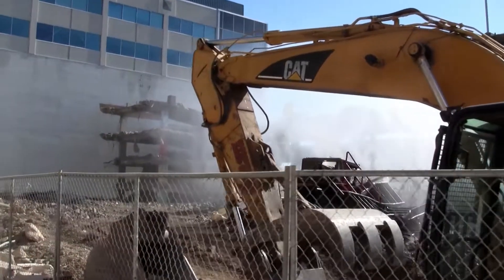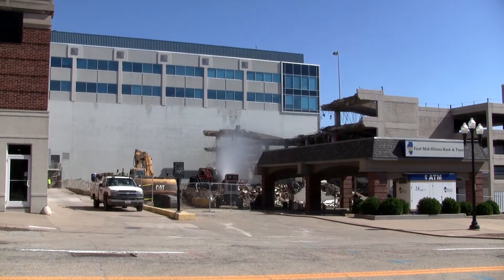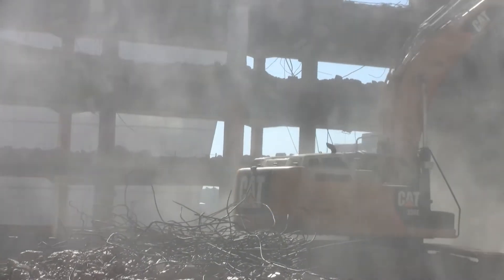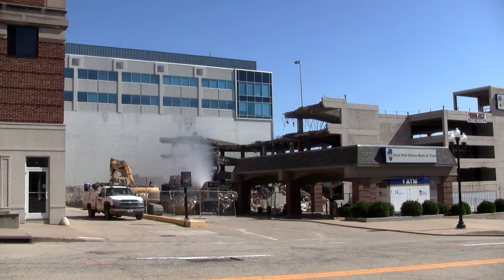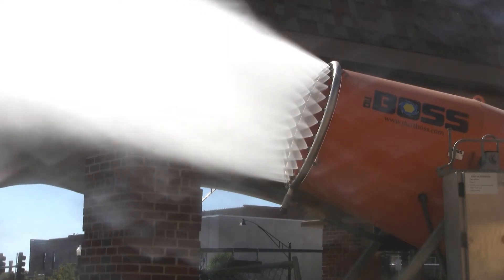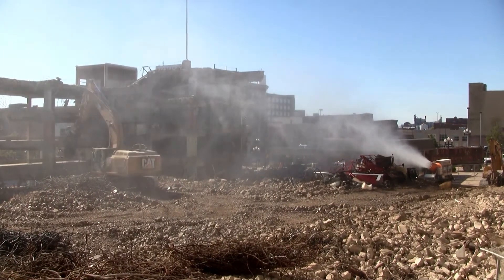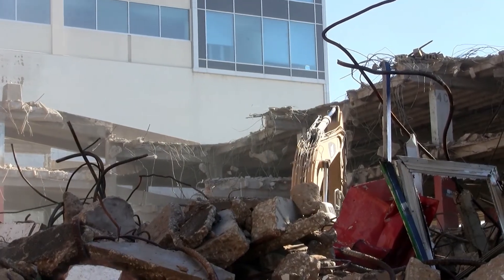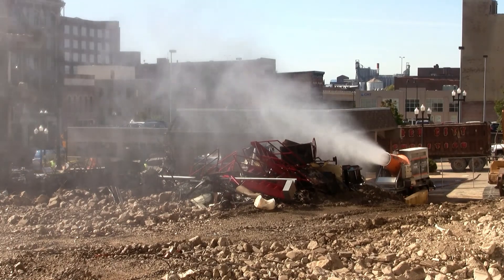Mobile Dust Suppression Contains Dust at River City Demolition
Demolition firm, River City Demolition, implemented BossTek's DustBoss DB-60 Fusion to suppress fugitive dust emissions at their 5-story concrete parking deck demolition in downtown Peoria, IL.

Transcript:

In downtown Peoria, Illinois, demolition firm, River City Demolition, contained fugitive dust emissions during the teardown of a 5-story concrete parking deck to protect the densely populated area surrounding the job.

From the outset, planners of the demolition realized that the downtown location of the parking deck would require dust control beyond the conventional approach of manual spraying with a fire hose.

To combat the created dust, River City decided to use a jaw processor to pulverize the concrete and take the parking decks down a section at a time. Still, they needed optimal dust control to suppress any migrating dust.

They enlisted the DustBoss DB-60 Fusion from BossTek.

The DB-60 Fusion uses atomized mist to capture airborne dust particles, dragging them to the ground. The sole unit delivers 62,800 square feet or 5,834 square meters of coverage with the standard 180° oscillation while using far less water than hoses and sprinklers. Equipped with a generator on a pintle-hitch trailer, the unit gave River City crews the versatility to position the DustBoss wherever needed.

According to Josh Runyon, Operator and Estimator at River City Demolition, it was one of the dustiest projects he’d ever worked on, but the DustBoss did a great job.

They were able to locate and aim the DB-60 Fusion perfectly every day while pleasing the neighbors with their industry-leading dust management.

River City Demolition did not receive a single dust-related complaint during the entire 2-1/2 months on the job and was pleased with the performance of the DustBoss DB-60 Fusion.